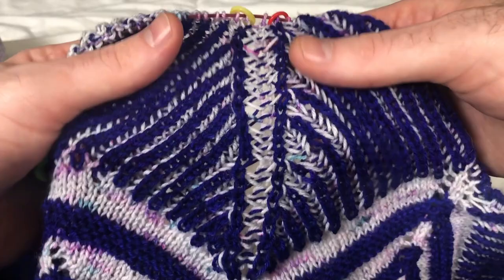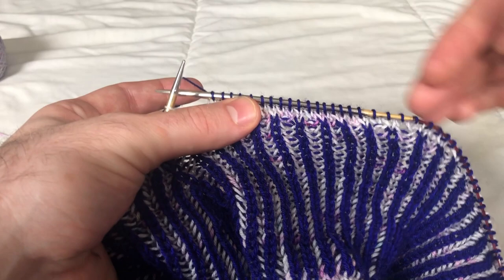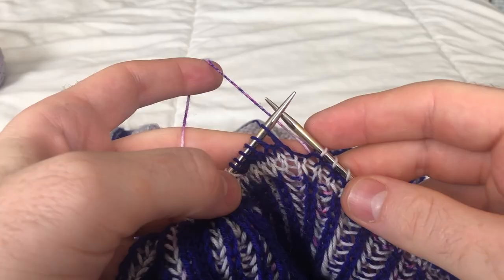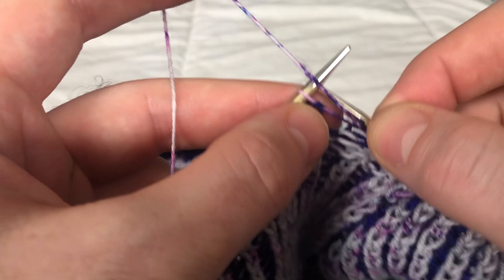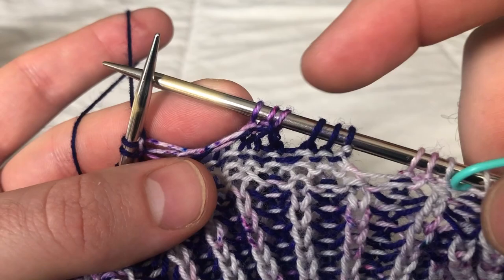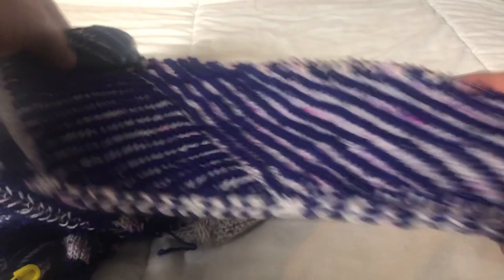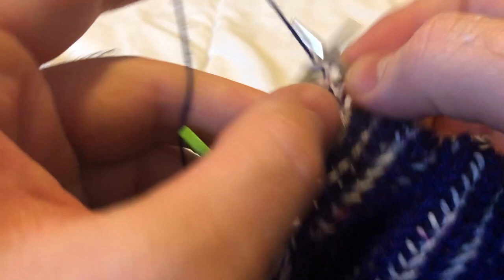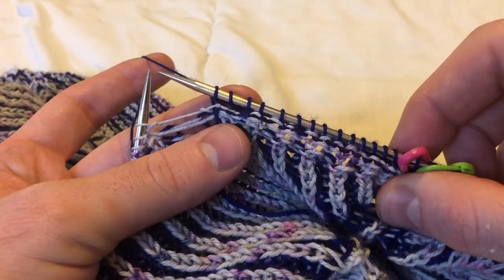Sections 4, 5 & 6 - Starflake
Use this video to assist with Sections 4, 5, & 6 of Starflake.

SECTION 4
0:39 Row 3 Right Short Row Wedge
3:00 Left Short Row Wedge

SECTION 5
4:30
4:50 Slip 119 sts onto the right needle
5:36 working the first short row wedge 1
9:15 end of short row wedge 1 resulting in 8 garter ridges at the center of the wedge
9:21 slip 50 sts onto the right needle to get ready for short row wedge 2
11:05 (yo twice, k2tog) across the CC short row wedges
11:58 sk2p while removing the stitch markers

SECTION 6
13:53
14:22 Row 16 (WS)
14:58 k1/p1 into first yo, k1/p1 into second yo resulting in 4 sts coming from the double yarn overs on top of the section 5 short row wedges
18:32 Row 23 (RS)
18:55 s2k3p